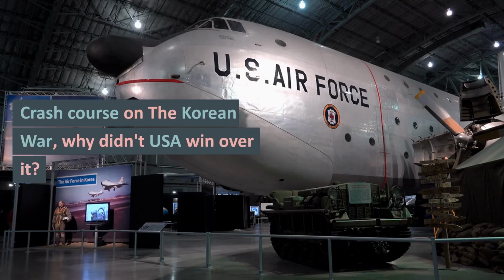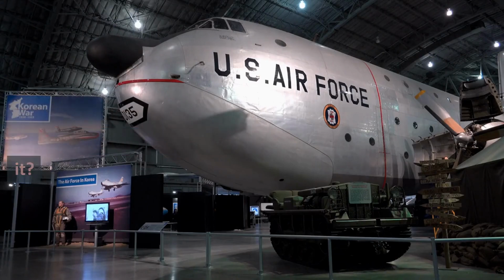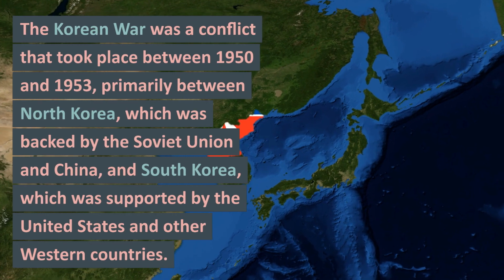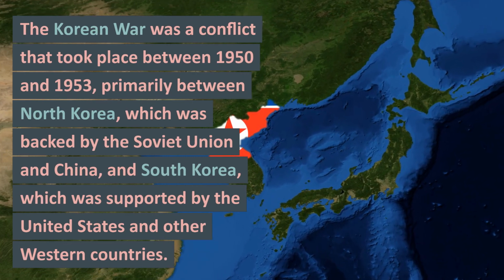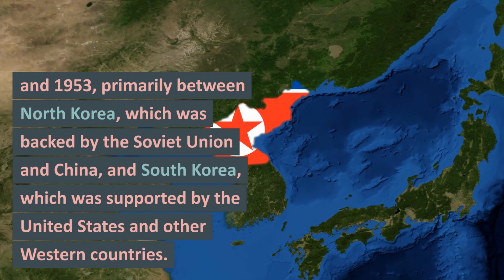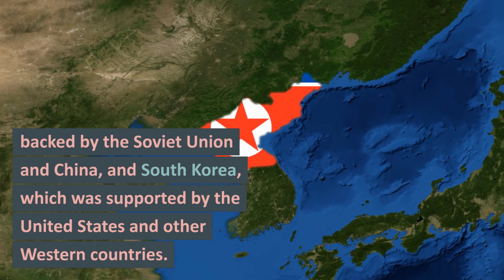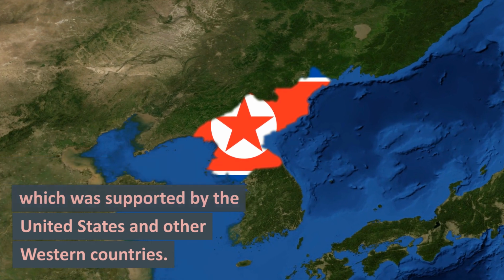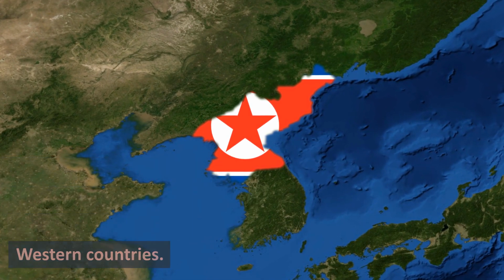Crash course on The Korean War, why didn't USA win over it?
The Korean War was a conflict that took place between 1950 and 1953, primarily between North Korea, which was backed by the Soviet Union and China, and South Korea, which was supported by the United States and other Western countries. The war ended in a stalemate, with the two sides agreeing to a ceasefire that has remained in place to this day. In this crash course, we will explore why the United States was unable to win the Korean War.

Background

The Korean War was the result of the division of Korea after World War II. In 1945, Japan surrendered to the Allied powers, and Korea was divided into two parts along the 38th parallel. The northern part was occupied by Soviet troops, while the southern part was occupied by American troops. In 1948, the Republic of Korea was established in the south, while the Democratic People's Republic of Korea was established in the north.

The War

In June 1950, North Korea invaded South Korea, hoping to reunify the two countries under communist rule. The United States and other Western countries intervened, sending troops to support South Korea. The war quickly escalated, with Chinese troops entering the conflict in support of North Korea.

The United States, which was fighting in Korea as part of the United Nations forces, quickly gained control of the air and sea. However, the terrain in Korea was difficult, with steep mountains and dense forests that made it difficult for American troops to advance on the ground. The North Koreans, on the other hand, were experienced guerrilla fighters who were able to use the terrain to their advantage.

The Chinese, who entered the war in October 1950, also proved to be a formidable opponent. They were able to launch surprise attacks on UN forces, which caused heavy losses. The Chinese also had the advantage of being able to draw on a large pool of soldiers, whereas the United States was limited in the number of troops it could commit to the conflict.

The United States was also hampered by political considerations. The war was unpopular with the American public, and there were concerns that a prolonged conflict could lead to a wider war with China or even the Soviet Union. President Truman was also hesitant to use nuclear weapons, as he feared the consequences of starting a nuclear war.

Stalemate

In July 1953, an armistice was signed, bringing an end to the fighting. However, the two sides were unable to reach a peace agreement, and to this day, North and South Korea remain divided.

Status of the DMZ - 38th Parallel:
The 38th parallel, also known as the DMZ (Demilitarized Zone), is the line that divides North and South Korea. It was established as part of the armistice agreement that ended the Korean War in 1953. The DMZ is approximately 160 miles long and 2.5 miles wide and is heavily fortified on both sides with barbed wire, landmines, and guard towers.

The DMZ remains one of the most heavily militarized borders in the world, with thousands of troops stationed on both sides. It is also one of the most tense and volatile areas, with occasional skirmishes and acts of aggression by both North and South Korea.

Despite its militarized nature, the DMZ has also become a popular tourist destination in recent years, with visitors able to take tours of the area and visit historical sites such as the Joint Security Area (JSA), where North and South Korean officials meet for diplomatic talks.

Here is a list of the estimated number of deaths during the Korean War by country:

North Korea: 1,550,000
China: 400,000-1,500,000
South Korea: 217,000
United States: 36,574
United Kingdom: 1,078
Canada: 516
Turkey: 741
Australia: 339
France: 293
Netherlands: 122
Belgium: 97
Philippines: 92
Colombia: 140
Ethiopia: 121

It is important to note that these numbers are estimates and may vary depending on the source.

In conculsion,the Korean War was a difficult conflict for the United States. Despite having superior technology and military power, the United States was unable to overcome the challenges posed by the difficult terrain and determined enemy. Political considerations also played a role, as the war was unpopular with the American public and there were concerns about the consequences of escalating the conflict. The legacy of the Korean War is still felt today, as tensions between North and South Korea remain high, and the United States continues to play a role in maintaining stability in the region.